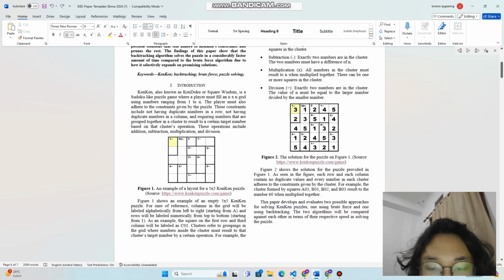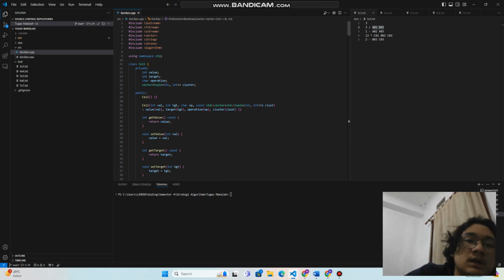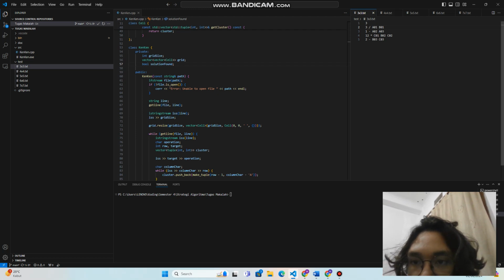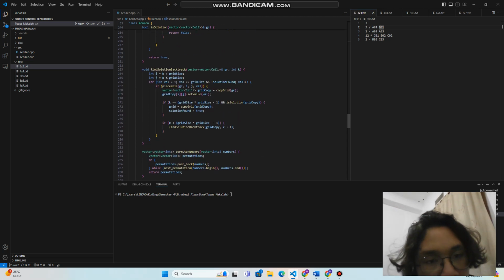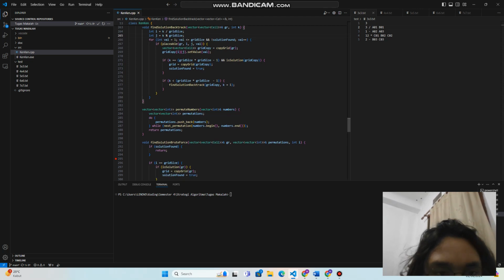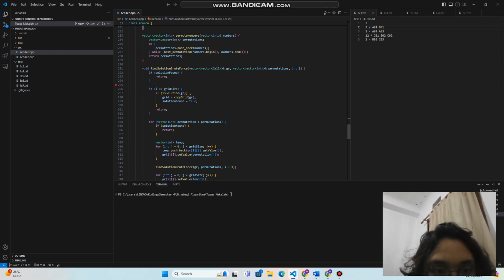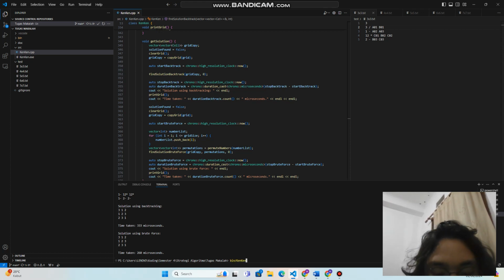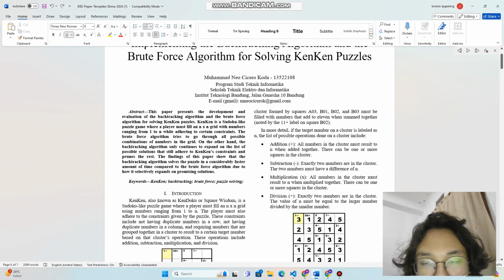Implementing the Backtracking Algorithm and the Brute Force Algorithm for Solving KenKen Puzzles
Muhammad Neo Cicero Koda (13522108)